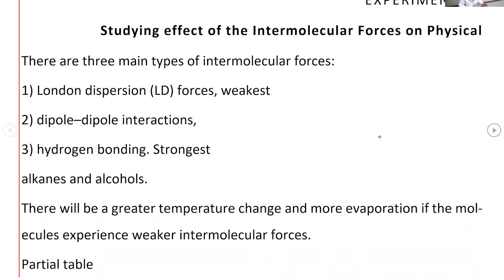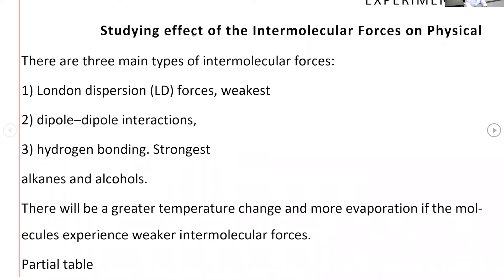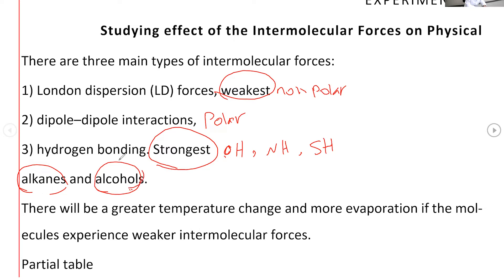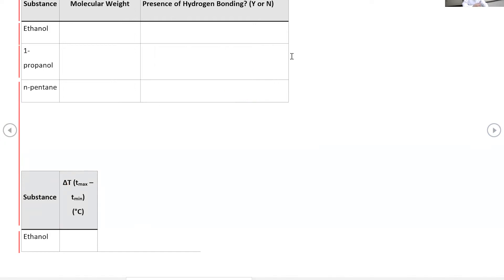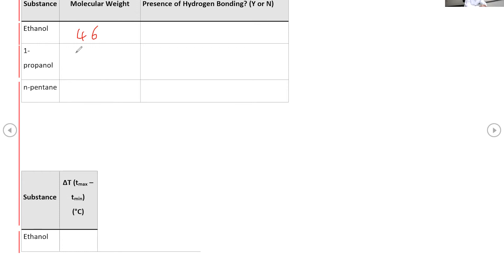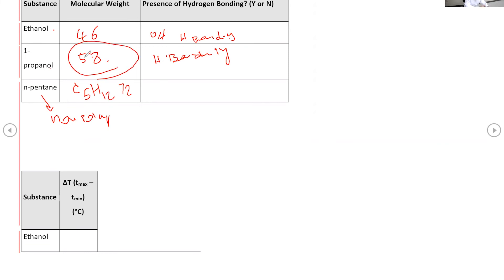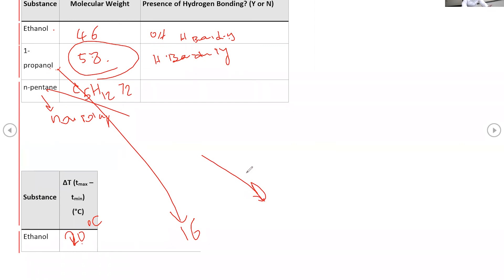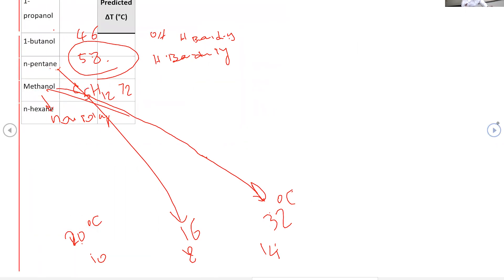Studying effect of the Intermolecular Forces on Physical Properties